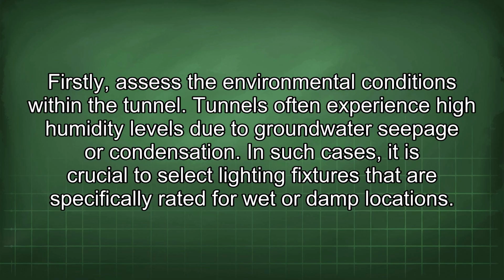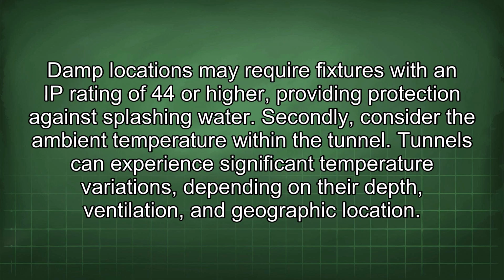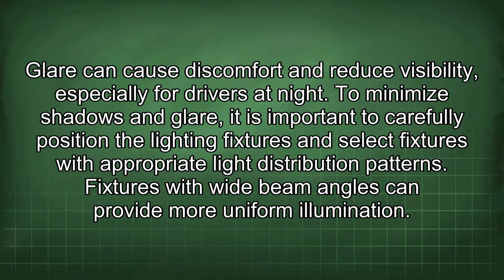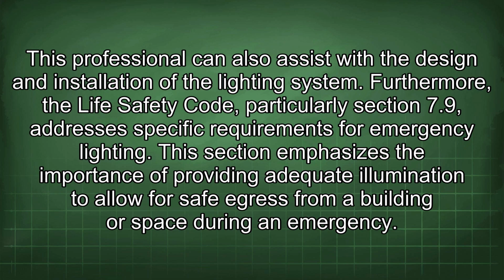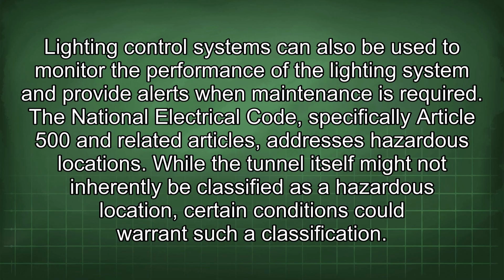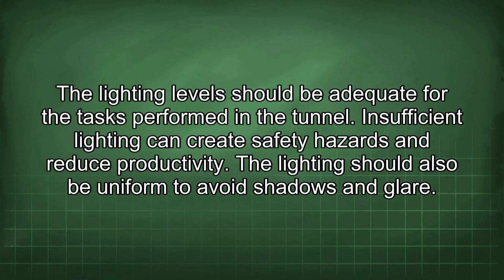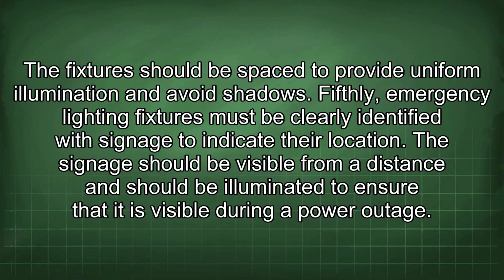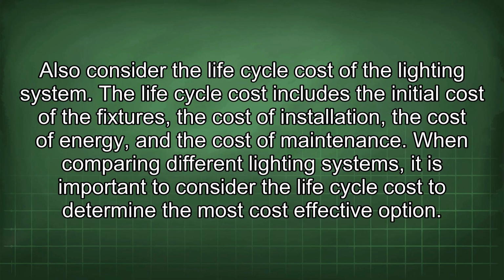Acceptable Lighting Fixtures in Tunnels Code Compliance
Discover code requirements for lighting fixtures in tunnels according to NFPA 101 Life Safety Code. Learn about emergency lighting mandates and fixture suitability. Ensure compliance for safe tunnel environments.